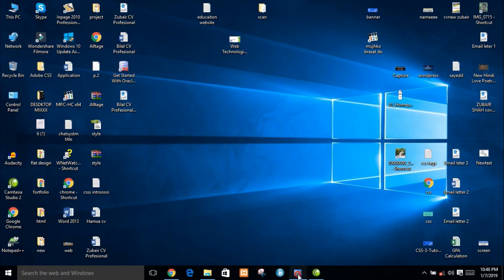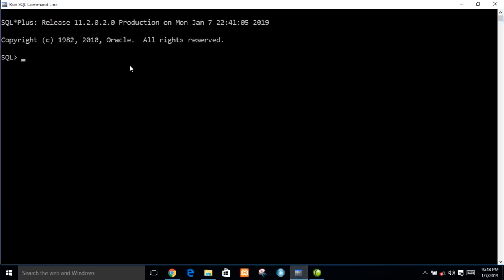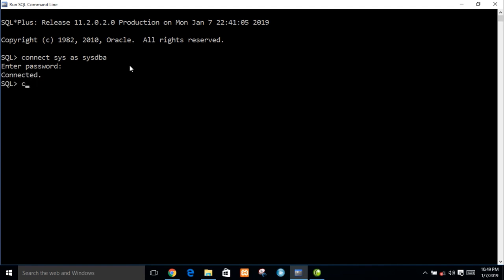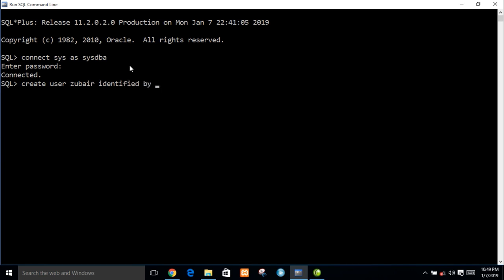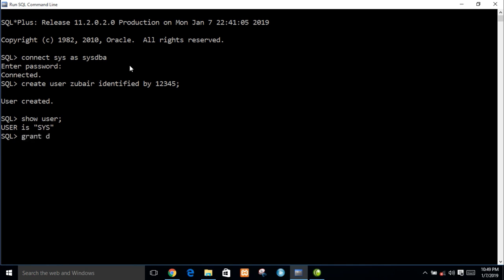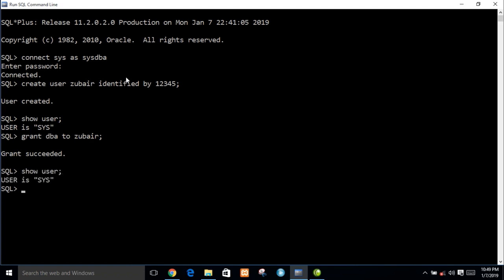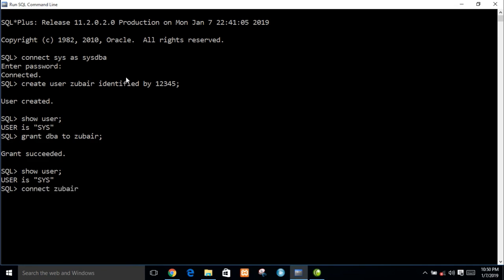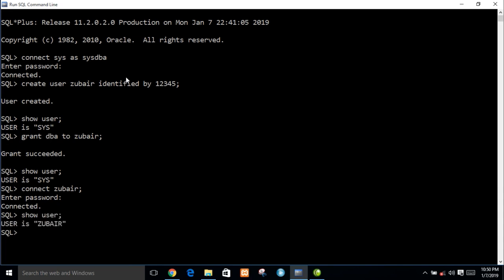How to create User in Database Using SQL Command Line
If you liked this video, please like it and share and consider

connect sys as sysdba
enter password:
connected.
create user zubair identified by 123456;
users created.
show user;
user is "sys"
Grant dba to zubair;
Grant succeeded.
show user;
user is "sys"
connect zubair;
enter password:123456;
connected.
show user;
user is zubair.